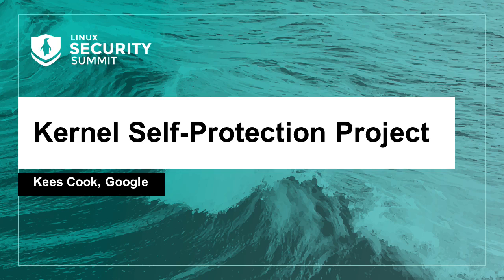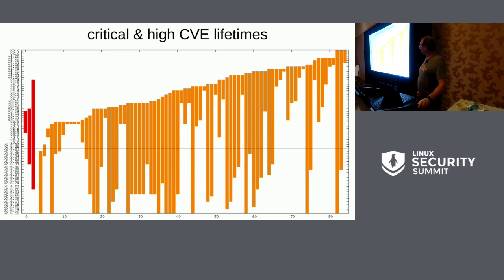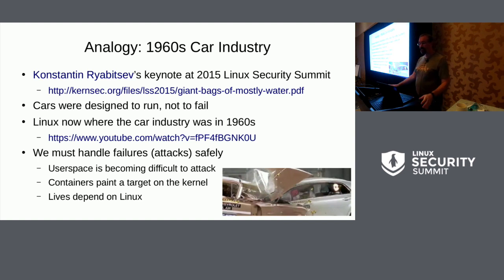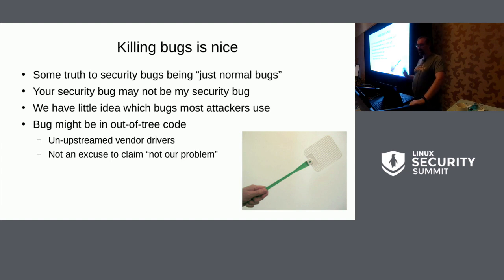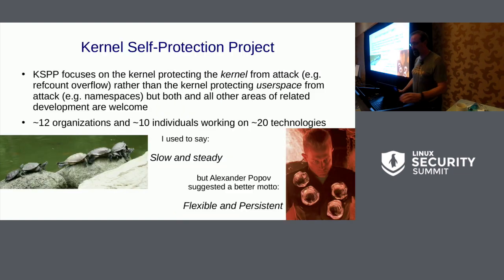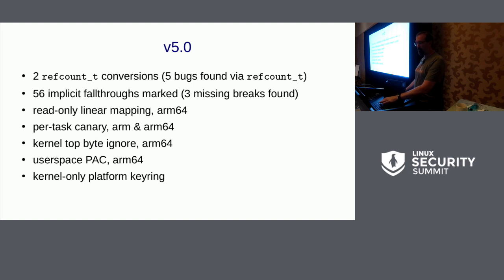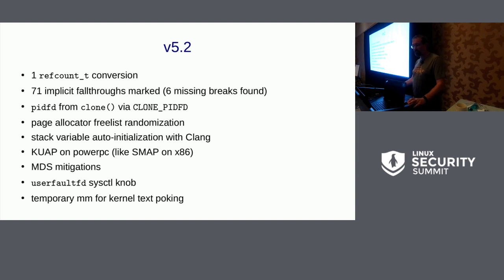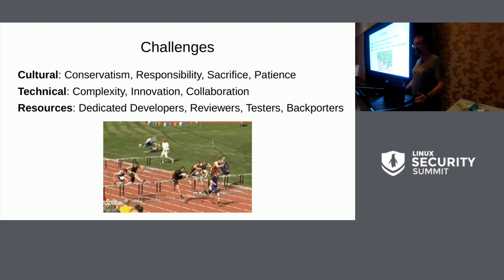Kernel Self-Protection Project - Kees Cook, Google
This presentation will cover the year-in-review of the Kernel Self-Protection Project since the last Linux Security Summit NA. The project continues to eliminate classes of bugs and block exploitation techniques in the kernel. It will including an overview of all the security defenses landed in kernels 4.19 through 5.3. Some highlights are stack and heap auto-initialization, heap mapping robustness, per-task stack canaries, VLA removal, implicit-fallthrough removal, and the progress on upstreaming CFI.We'll also take a quick look at the evolution of kernel CVE lifetimes, find out what defenses are still under development, and note some areas where help is still needed.